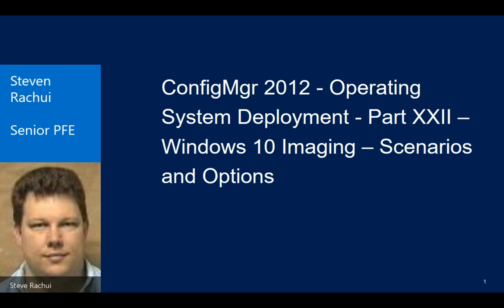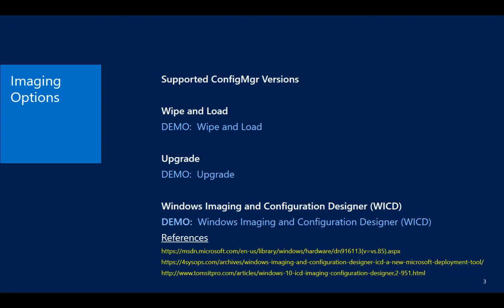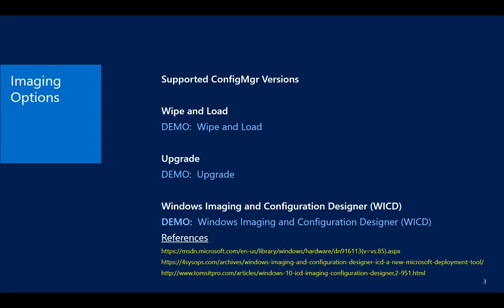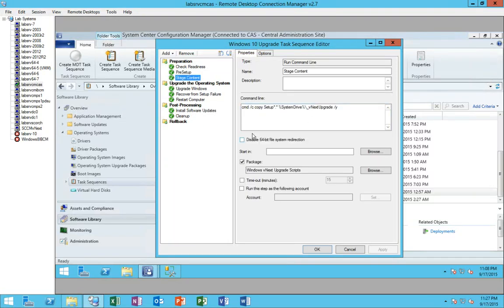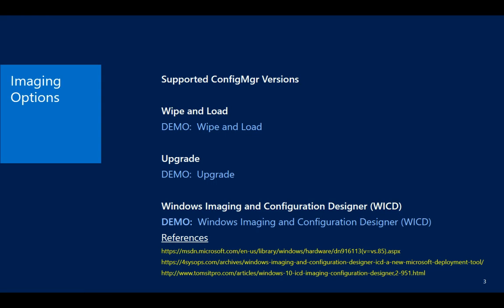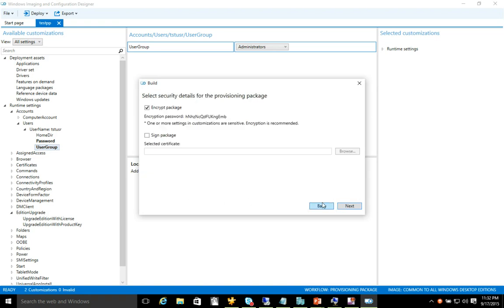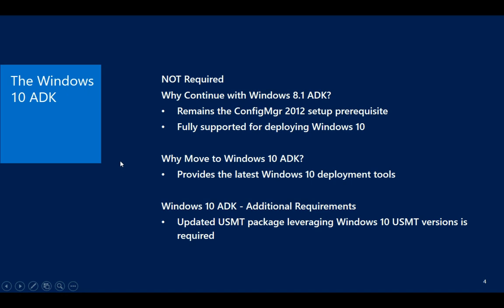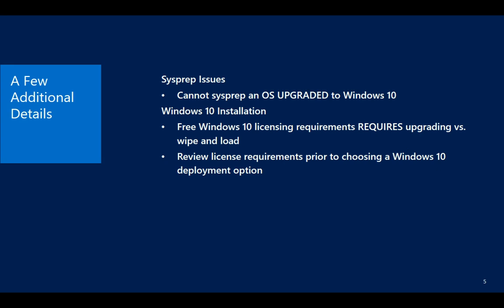ConfigMgr 2012 Operating System Deployment Part XXII Windows 10 Imaging Scenarios and Option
This session is part 23 of a series focused on OSD in ConfigMgr. This session discusses the nested task sequences capabilities which were added first in the 1710 release.  Discussion details how the feature works, what to expect and demonstrates the feature working in a few scenarios.